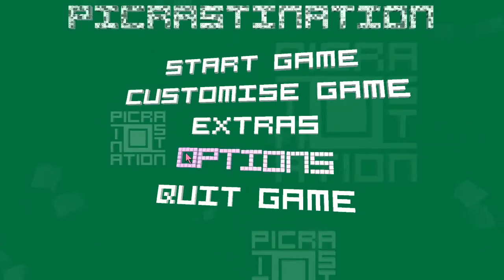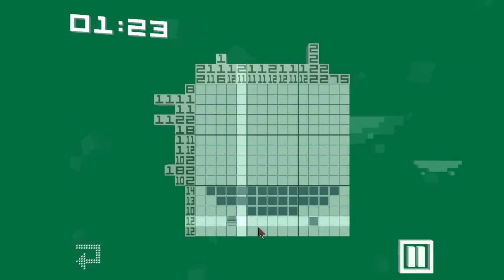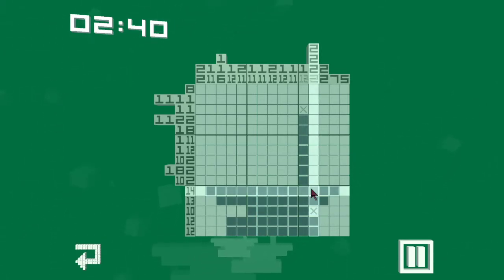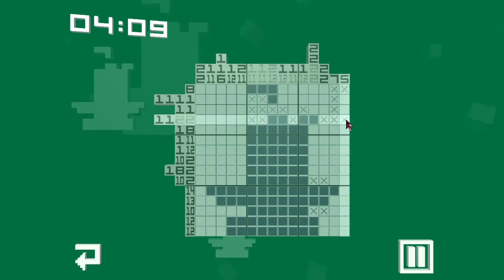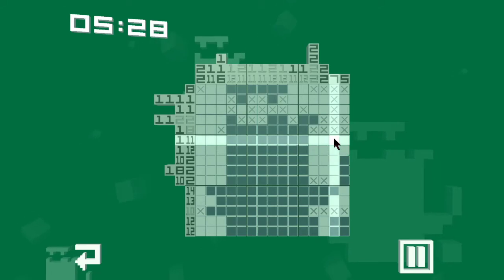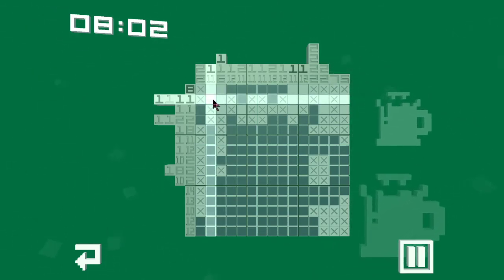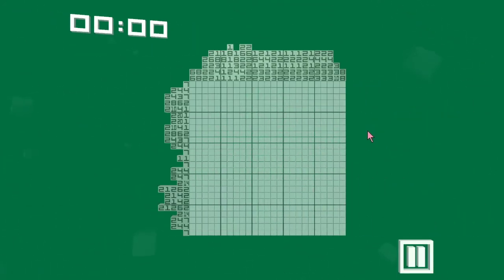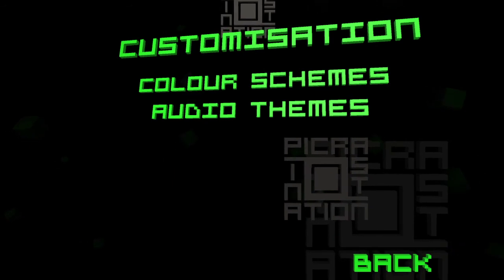Picrastination - A fun, simple, puzzle game!